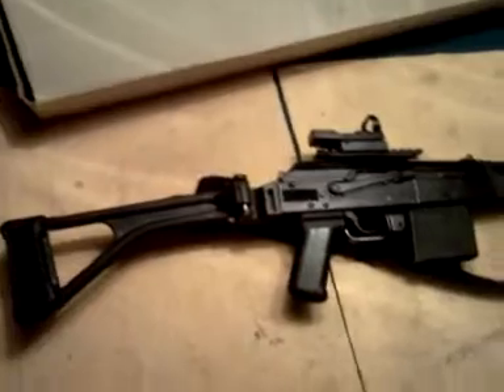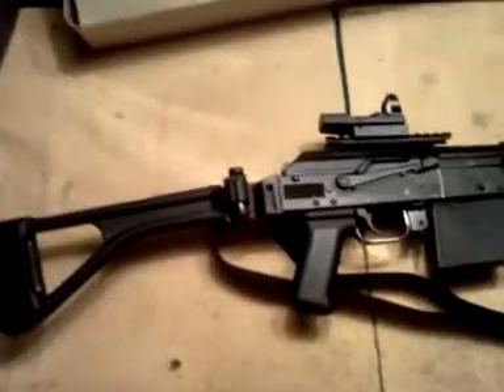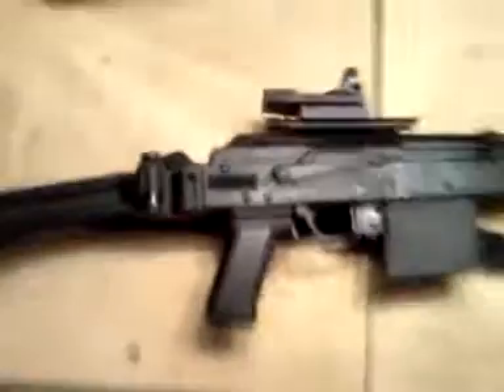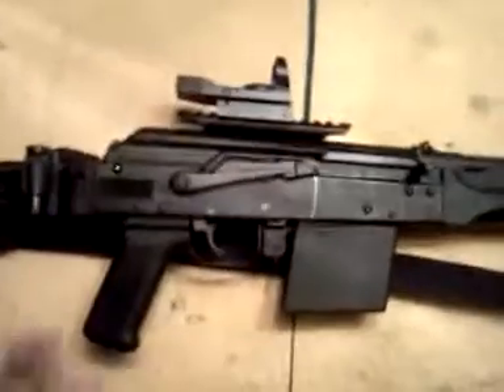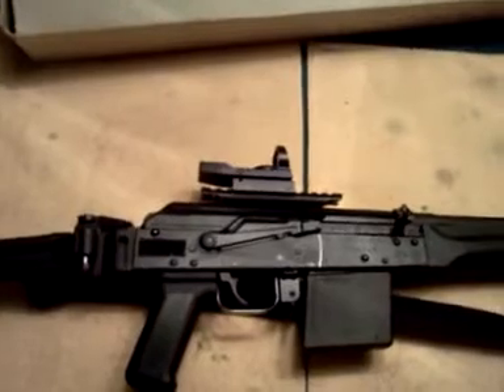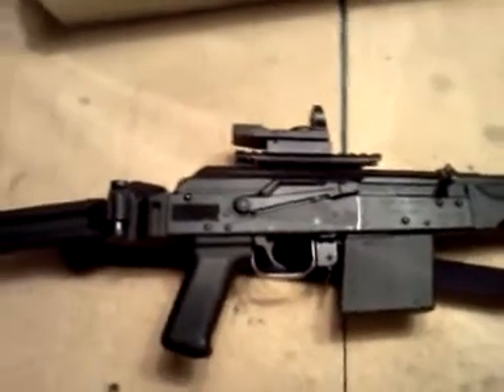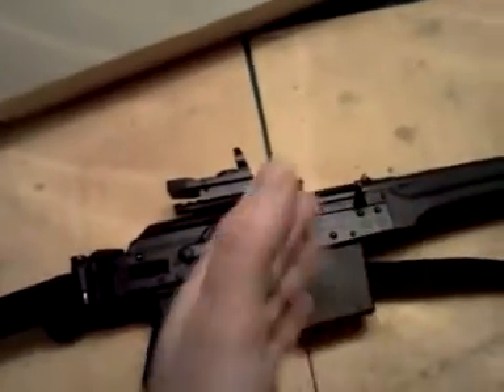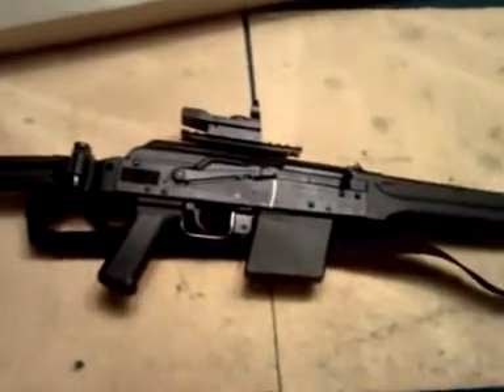Saiga 410 Update